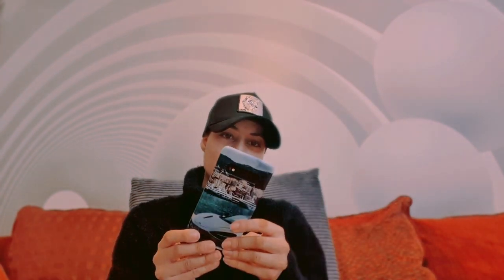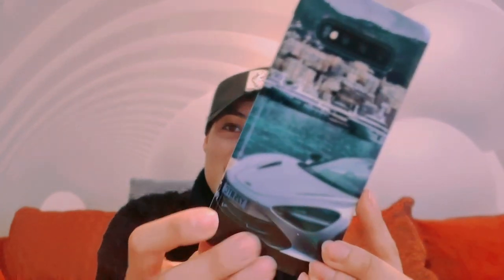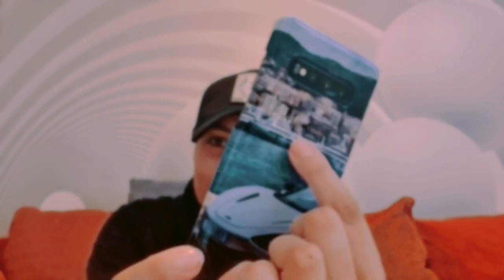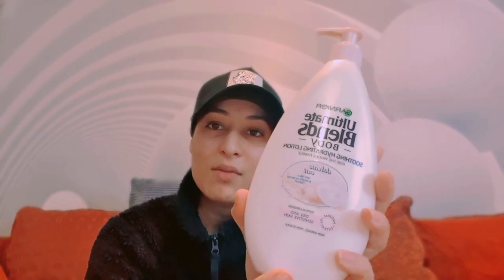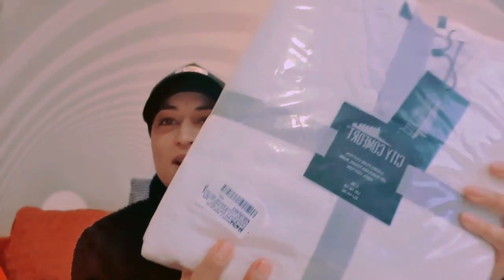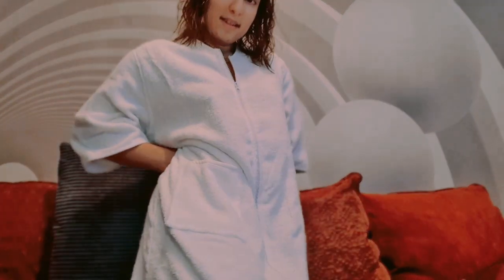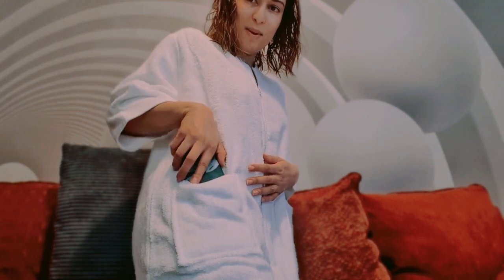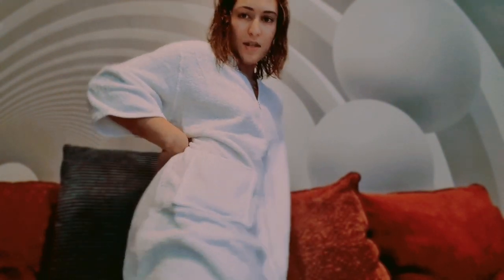Amazon & RedBubble: Unboxing! 📦🎥💯😁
Links to all products are below:

Ultimate Blends Oat Body Lotion Sensitive Skin 400ml
Towelling Bathrobes 100% Cotton Dressing Gown for Women Button Through or Zip Up Towel Bath Robe for Ladies - Great Zip Towel Bathrobe (L, White Zip Up)

Remember to keep smiling 😃